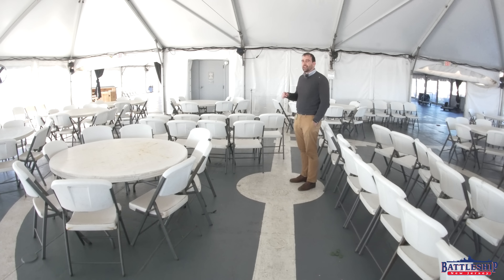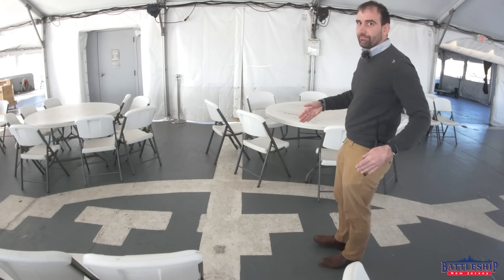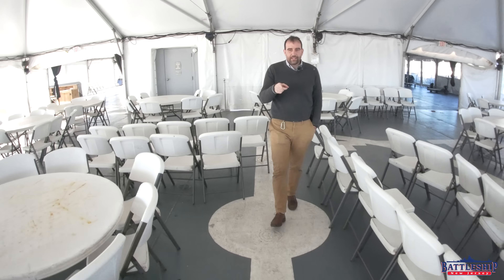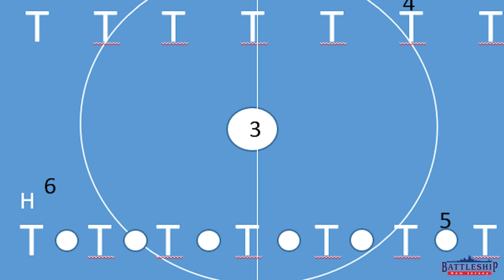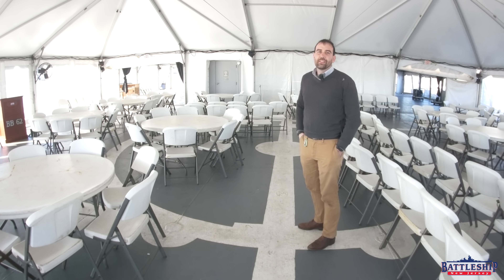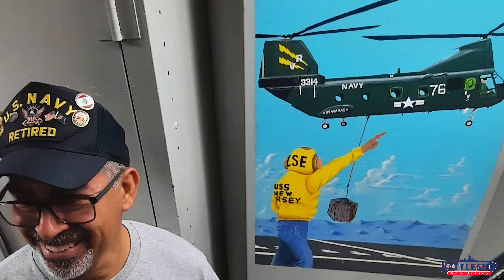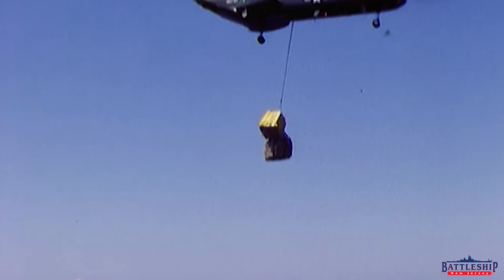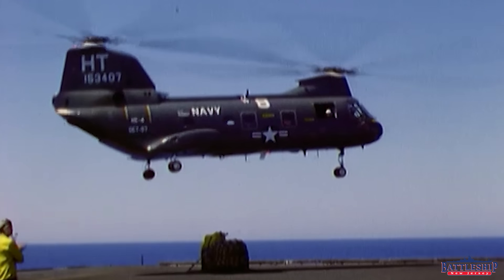What Do the Markings On A Helicopter Pad Mean?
In this episode we're on the helo pad talking about the markings.